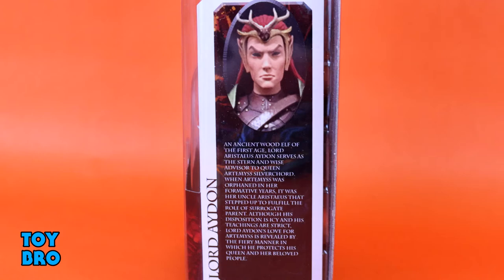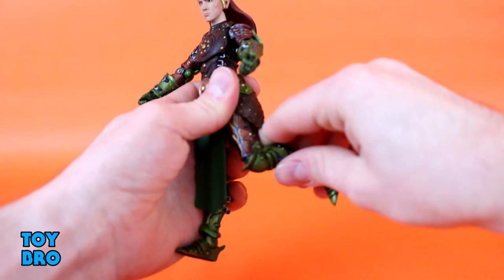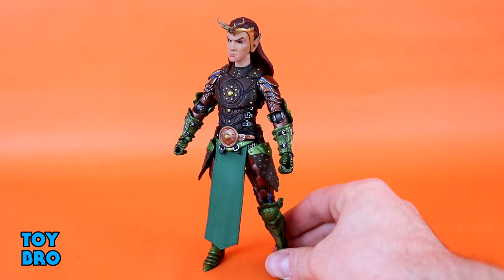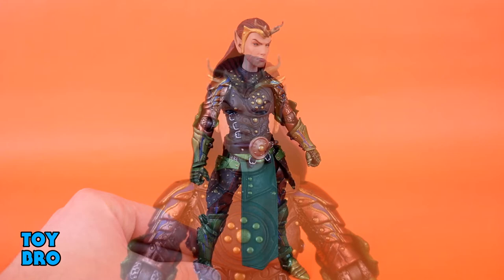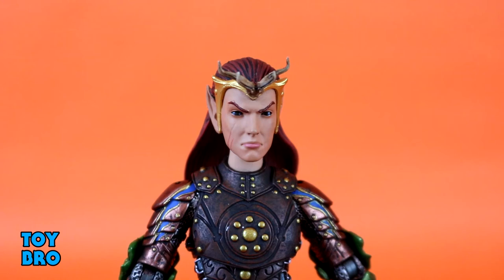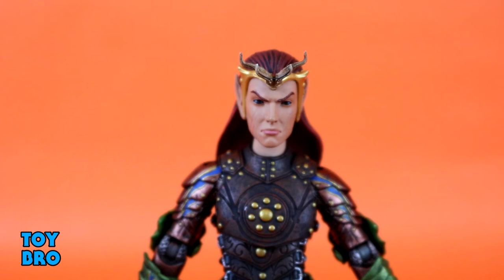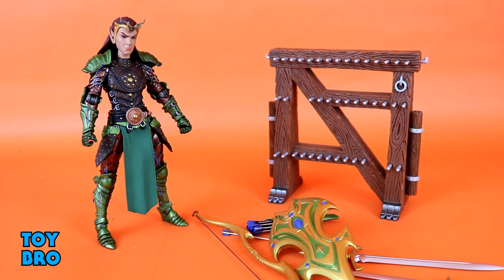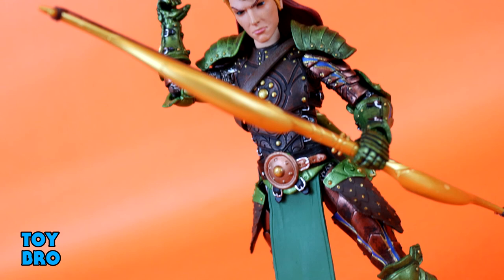Four Horsemen Mythic Legions Advent of Decay LORD AYDON Action Figure Toy Review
The high elf Lord Aydon!